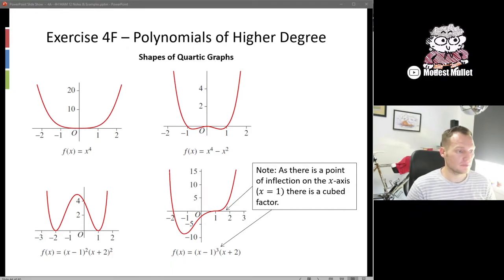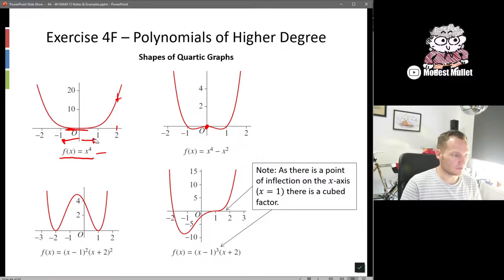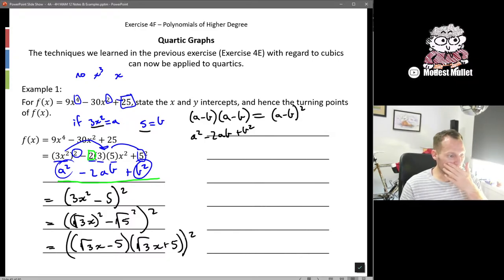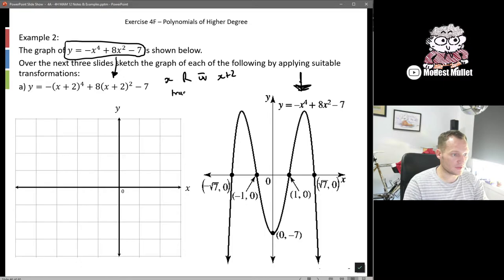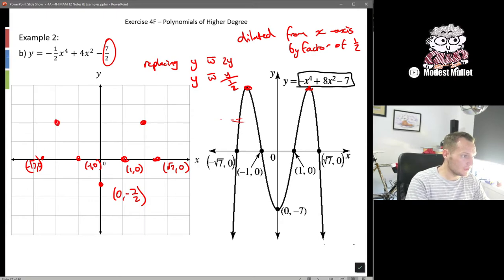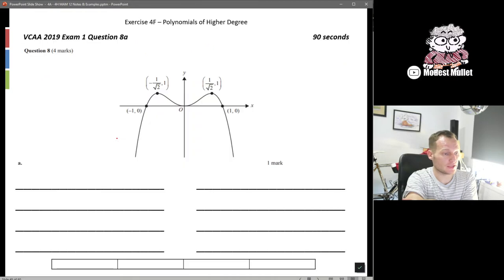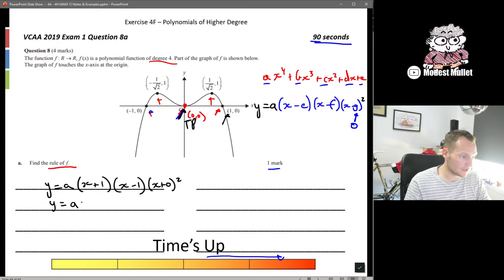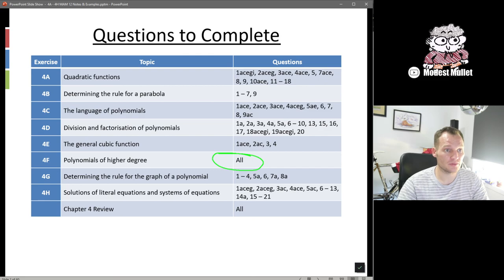12 Methods - Higher Order Polynomials - Ex 3F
A slightly longg look at higher order polynomials (in particular Quartics) and how to graph them

💻System: i5 6600k @ 4.5Ghz, GTX1070, 16Gb 3200Mhz, 256Gb NVME, 2TB HDD, Lian Li PC-011 Dynamic
📹 Gear: Logitech G304, DZ60RGB hotswap, Logitech G930, Samson Meteor Mic